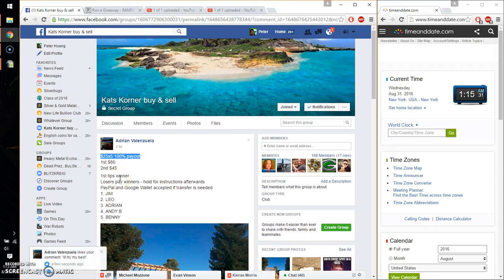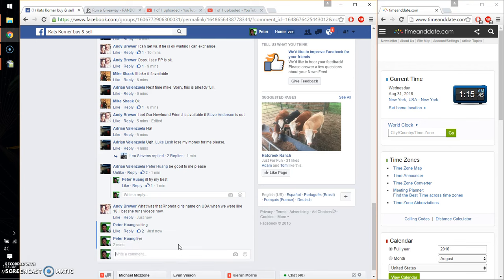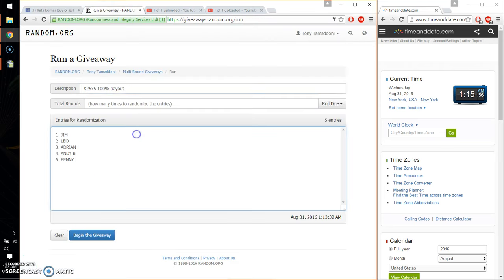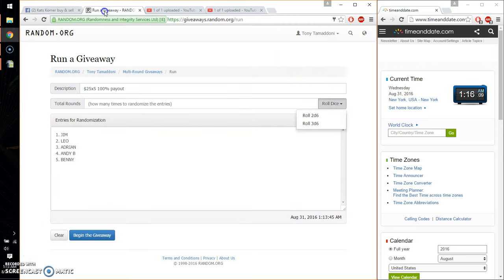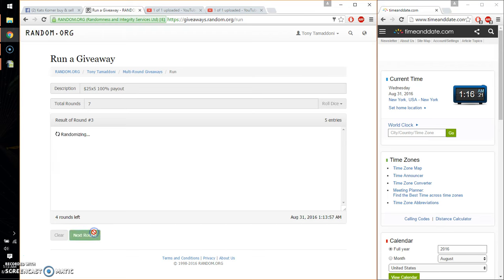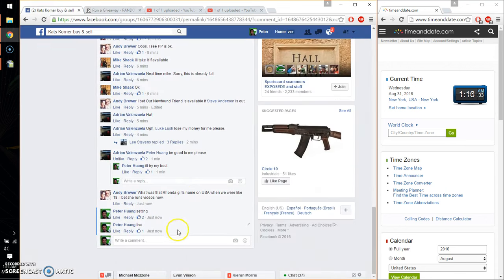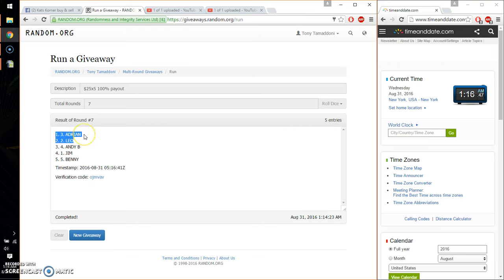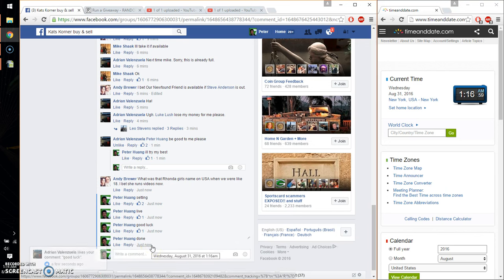$125 2 winners